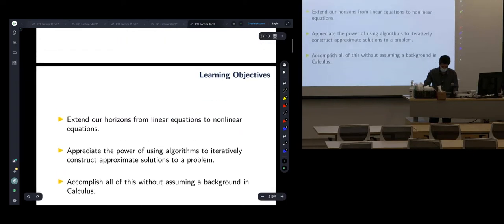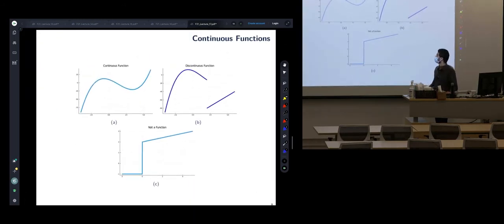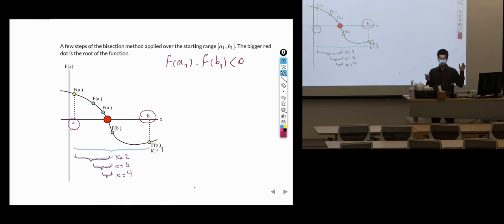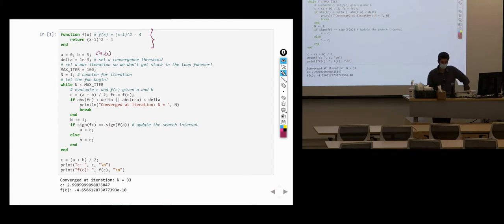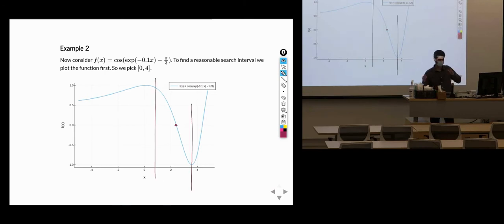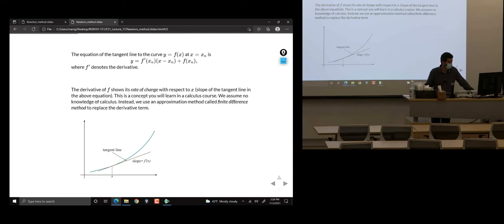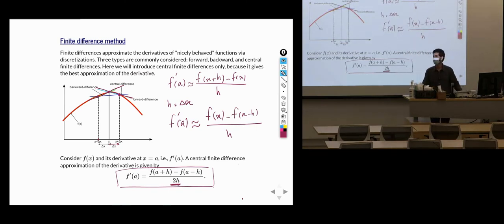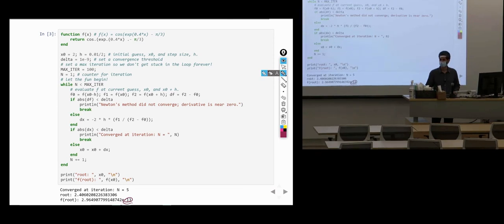ROB 101 Fall 2021: Bisection Algorithm & Newton's Method